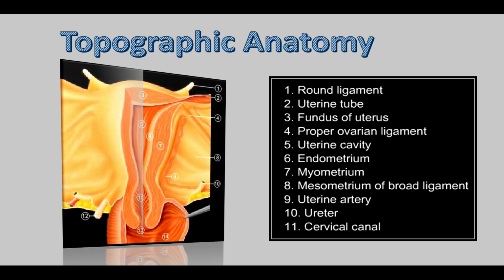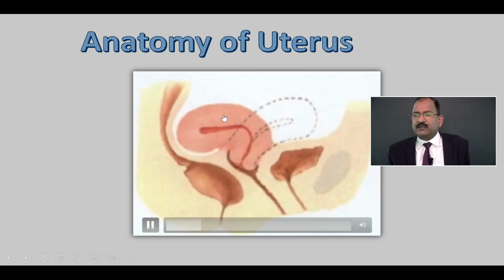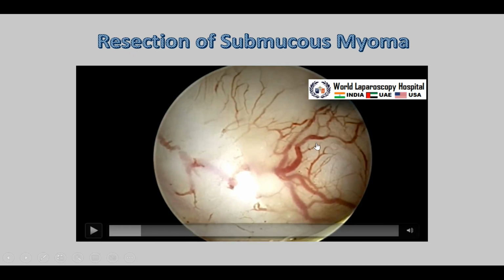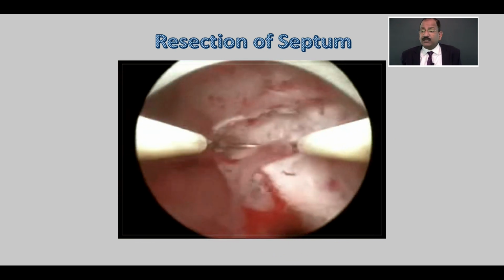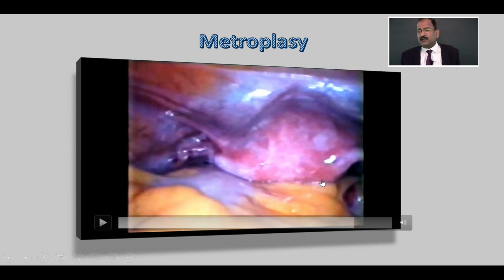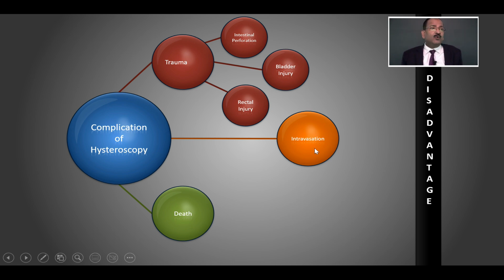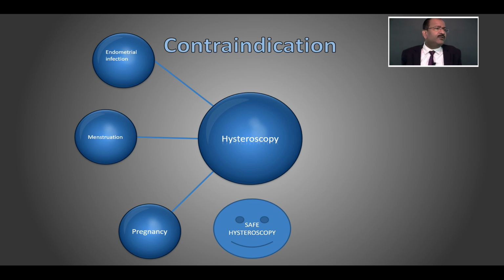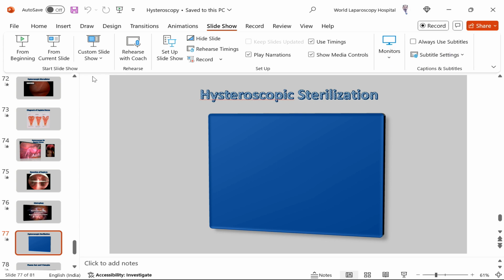Operative Hysteroscopy: A Comprehensive Overview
Operative hysteroscopy is a minimally invasive surgical procedure used to diagnose and treat various intrauterine conditions. It involves the insertion of a hysteroscope—a thin, lighted telescope-like device—through the cervix into the uterus. This technique allows direct visualization of the uterine cavity, enabling surgeons to perform a variety of therapeutic interventions with precision. Here, we delve into the key aspects of operative hysteroscopy, including its indications, techniques, benefits, and potential complications.

Indications
Operative hysteroscopy is indicated for the treatment of several intrauterine pathologies, including:

Endometrial Polyps: Benign growths of the endometrial lining that can cause abnormal uterine bleeding.
Submucosal Fibroids: Fibroids located within the uterine cavity that can cause heavy menstrual bleeding and infertility.
Intrauterine Adhesions (Asherman's Syndrome): Scar tissue within the uterine cavity that can lead to menstrual abnormalities and infertility.
Septate Uterus: A congenital uterine anomaly where a septum divides the uterine cavity, potentially leading to recurrent miscarriages.
Retained Products of Conception: Residual placental or fetal tissue following a miscarriage or delivery.
Foreign Bodies: Such as intrauterine devices (IUDs) that may need removal.
Chronic Endometritis: Persistent inflammation of the endometrium.
Technique
Operative hysteroscopy is typically performed under general anesthesia, although local anesthesia or conscious sedation may be used in some cases. The procedure involves several key steps:

Patient Preparation: The patient is positioned in the lithotomy position, and the cervix is dilated if necessary.
Insertion of the Hysteroscope: A hysteroscope is inserted through the cervix into the uterine cavity. The uterine cavity is distended with a liquid (normal saline or glycine) or gas (carbon dioxide) to provide better visualization.
Diagnostic Assessment: The uterine cavity is inspected for abnormalities.
Therapeutic Intervention: Using specialized instruments passed through the hysteroscope, the surgeon can perform various procedures such as polypectomy, myomectomy, adhesiolysis, septum resection, or foreign body removal.
Hemostasis and Closure: Bleeding is controlled using various techniques, and the hysteroscope is carefully removed.
Benefits
Operative hysteroscopy offers several advantages over traditional surgical approaches:

Minimally Invasive: The procedure is performed without abdominal incisions, resulting in less postoperative pain and faster recovery.
Direct Visualization: Provides clear and magnified visualization of the uterine cavity, allowing precise diagnosis and treatment.
Reduced Hospital Stay: Most patients can go home the same day.
Fertility Preservation: Allows for treatment of conditions that can affect fertility while preserving the uterine structure.
Potential Complications
While operative hysteroscopy is generally safe, complications can occur. These include:

Uterine Perforation: Accidental puncture of the uterine wall, which may require additional surgical intervention.
Infection: Risk of introducing infection into the uterine cavity.
Fluid Overload: Excessive absorption of distension fluid can lead to electrolyte imbalances.
Bleeding: Uncontrolled bleeding may necessitate further surgical management.
Adhesions: Formation of intrauterine adhesions post-procedure.
Conclusion
Operative hysteroscopy is a valuable tool in the armamentarium of gynecologic surgery, offering a minimally invasive option for the diagnosis and treatment of various intrauterine conditions. Its ability to provide direct visualization and precise treatment makes it an essential procedure for managing conditions such as endometrial polyps, fibroids, adhesions, and congenital anomalies. As with any surgical procedure, careful patient selection, thorough preoperative assessment, and adherence to surgical principles are crucial to optimizing outcomes and minimizing complications.

World Laparoscopy Hospital
Cyber City, Gurugram
NCR Delhi, India

5401 S Kirkman Rd Suite 340